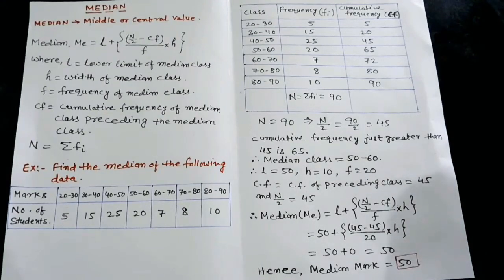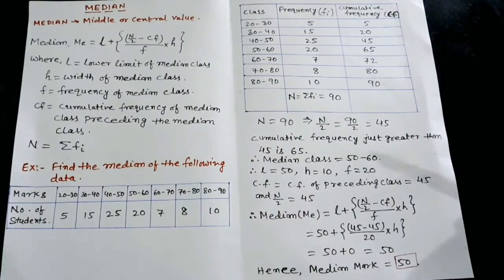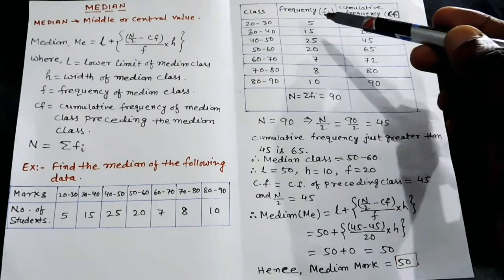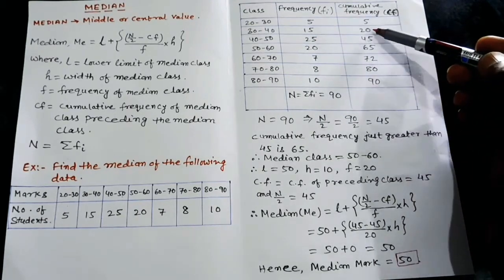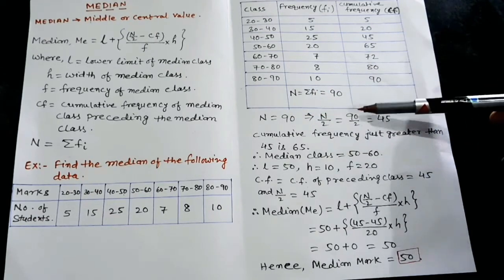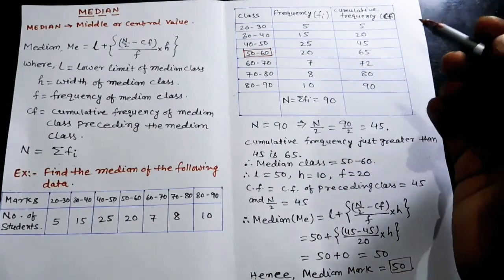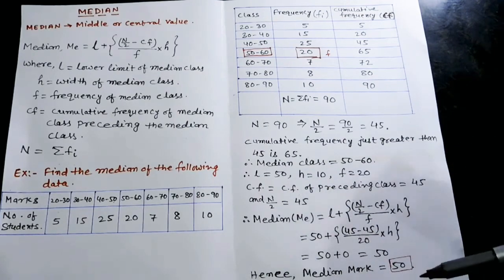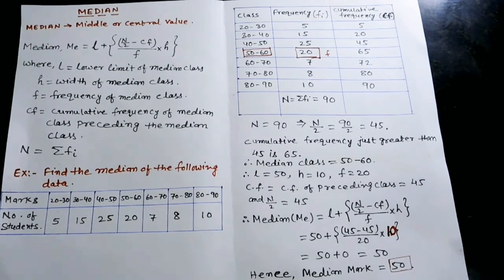STATISTICS II CLASS-X ll MEDIAN OF GROUPED DATA